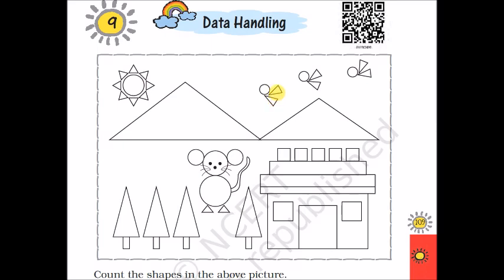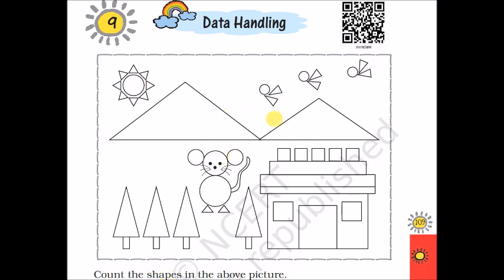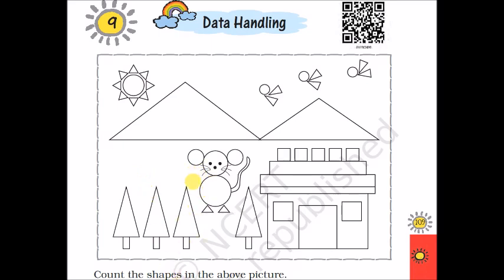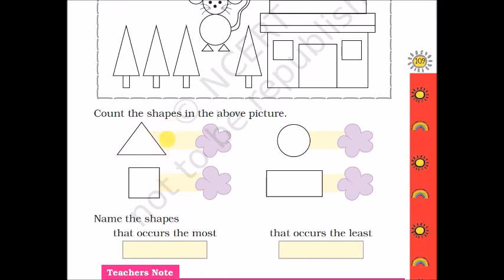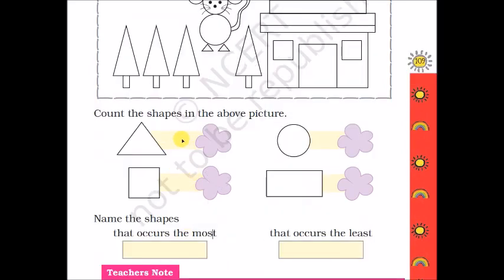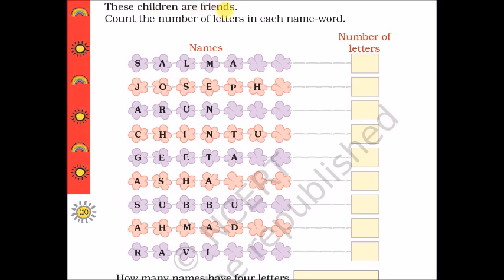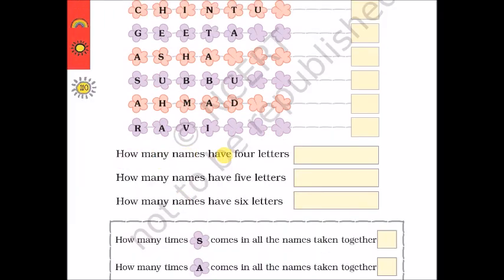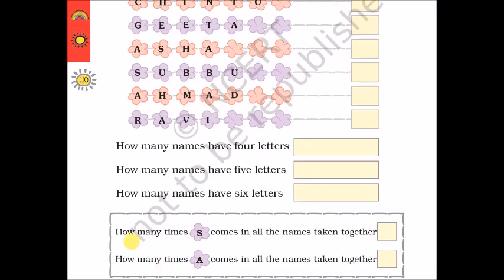Math Magic -Text Book For Class 1 - Lecture 18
Lecture-   18
Please Follow and Support Me & Get the Notification Instantly :

Please Encourage & Support Me to make more vedios like this